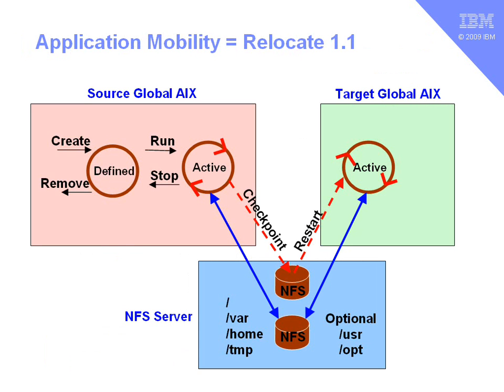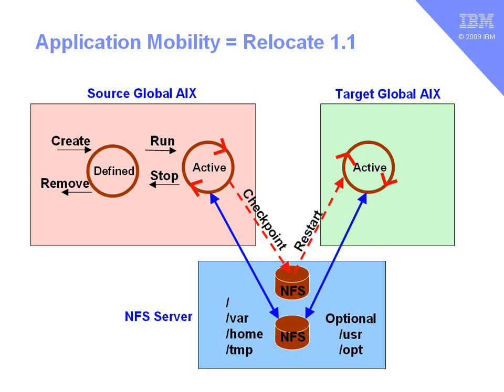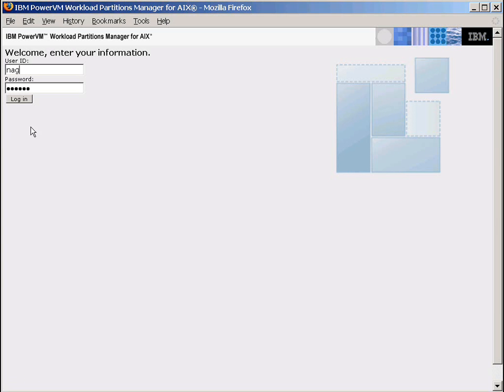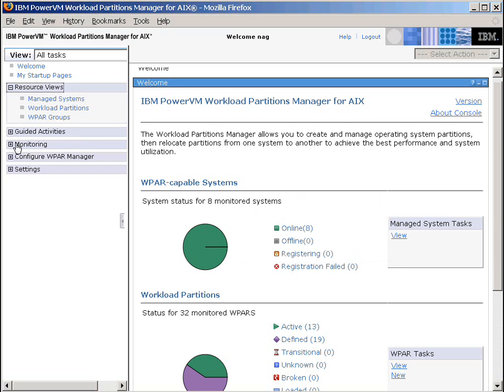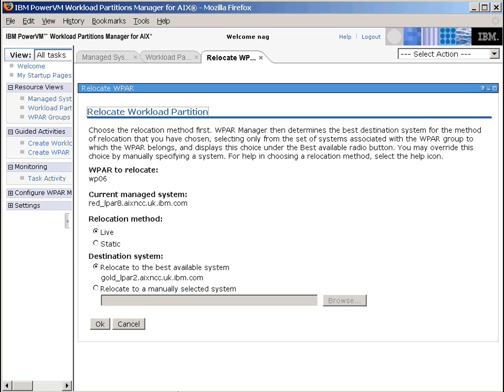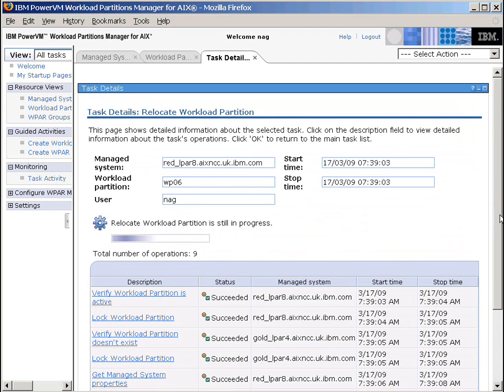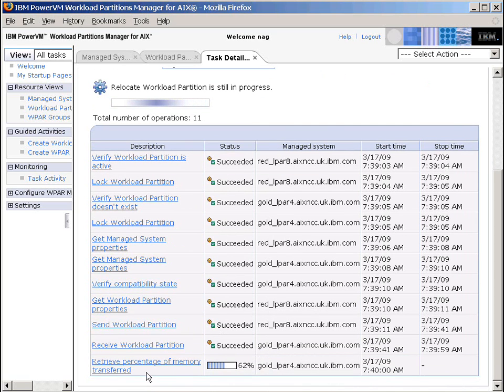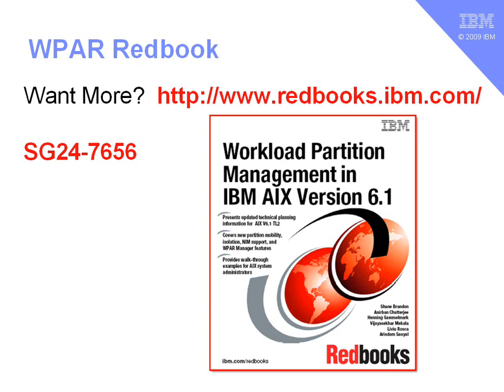WPAR part 11 - Faster Relocation between running Global AIX images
Workload Partition - Faster new memory to memory Application Mobility feature avoids the NFS I/O means both faster relocation and reduced WPAR freeze time.